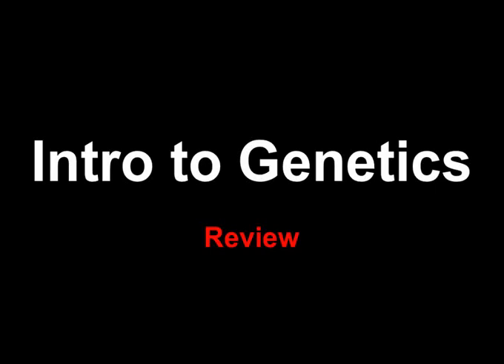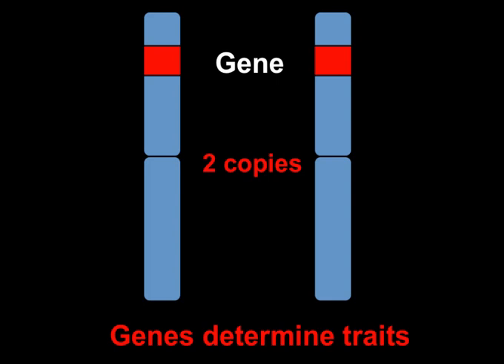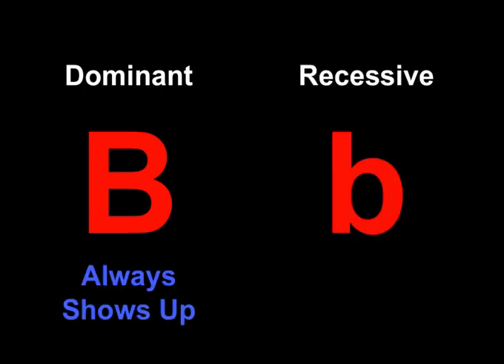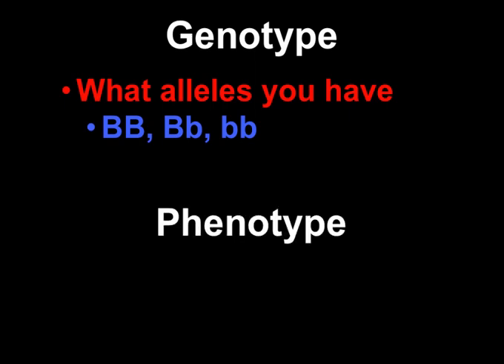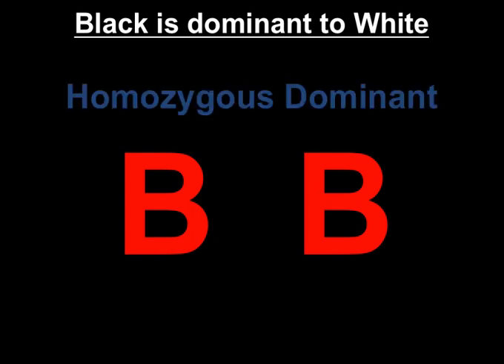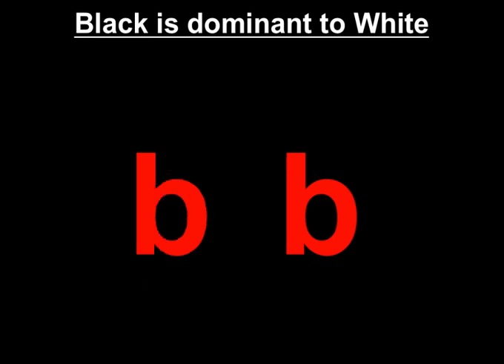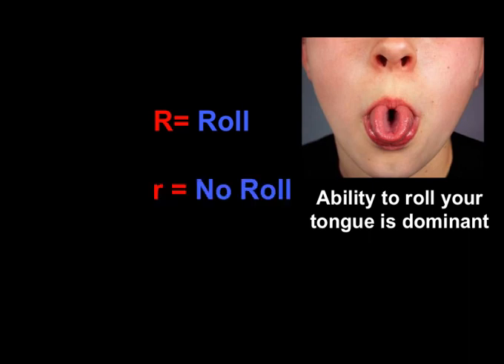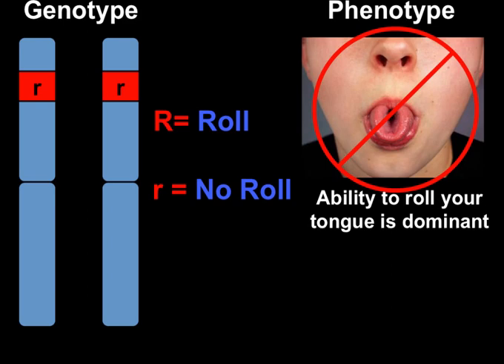Intro to Genetics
Table of Contents:

00:00 - Intro to Genetics
00:06 -